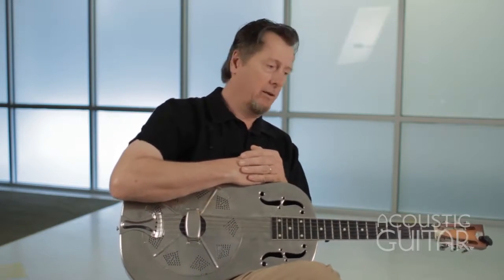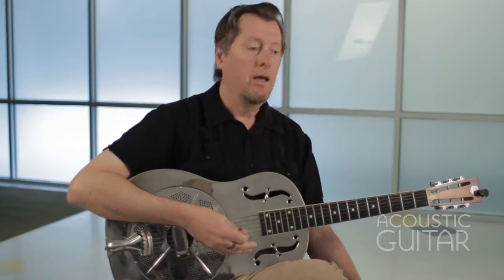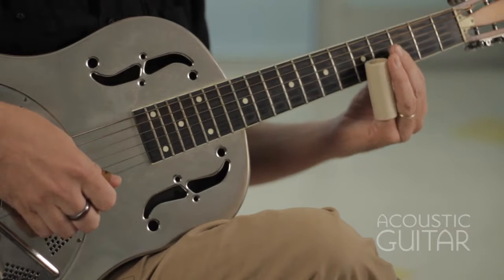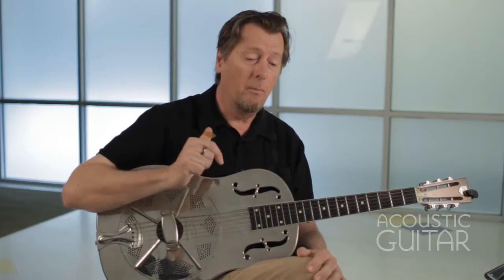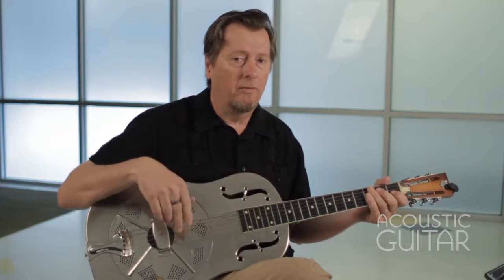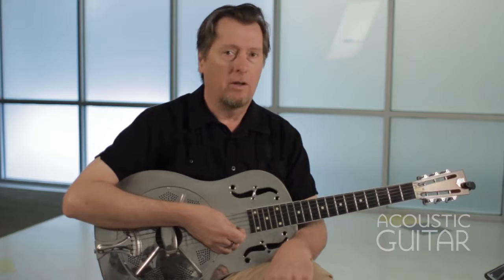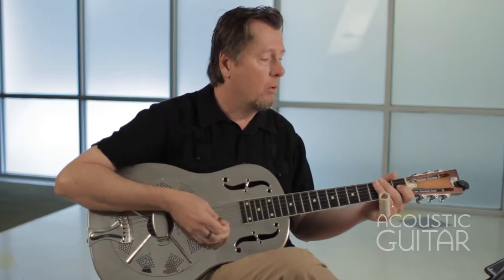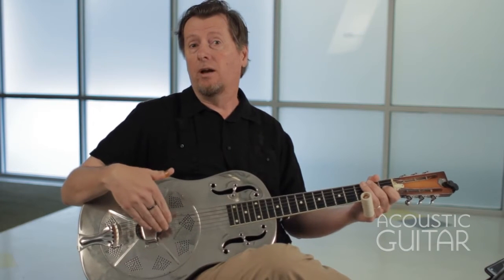Video Lesson- How to Play the Blues Like Booker White | Guitar Lesson | acousticguitar.com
Video Lesson- How to Play the Blues Like Booker White – Acoustic Guitar